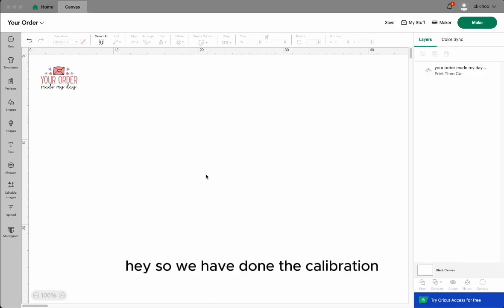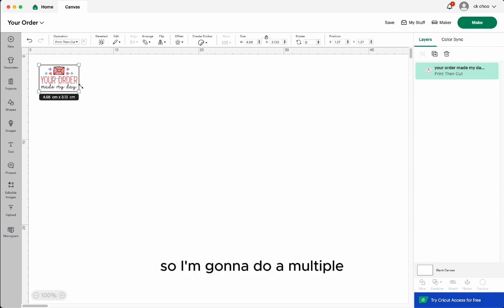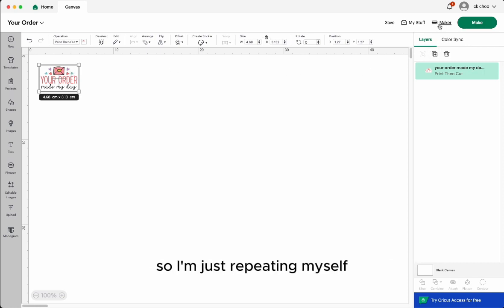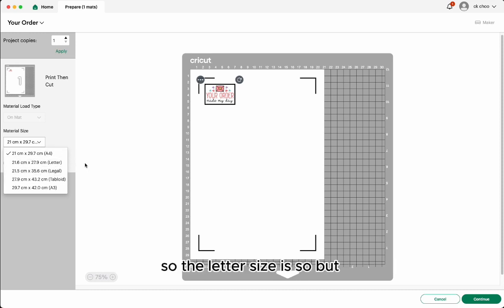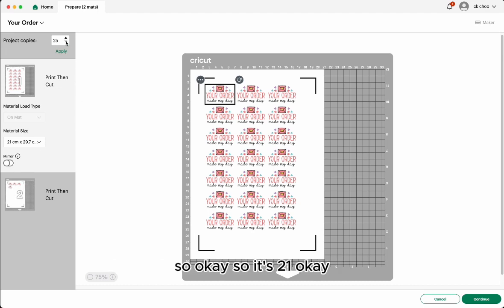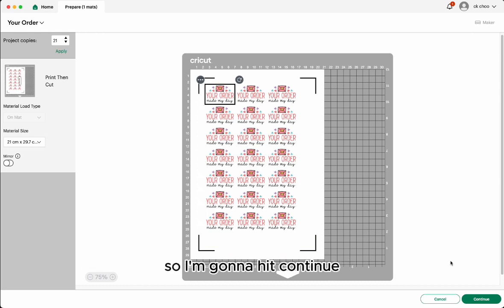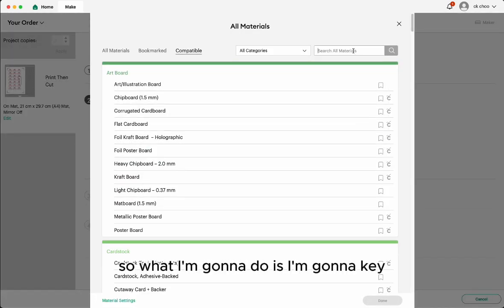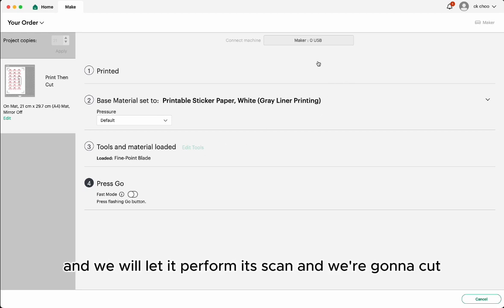Print then Cut full A4 size stickers with Cricut Maker (Part 1)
Step by step how to use Cricut Design Space and Print then Cut feature on a Cricut Maker machine. Thank you label was downloaded from Creative Fabrica here's the